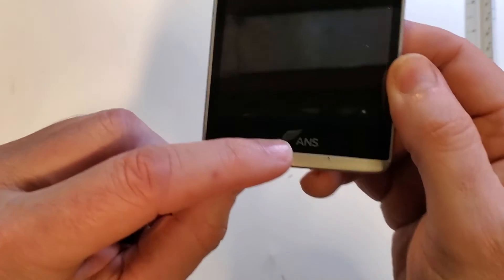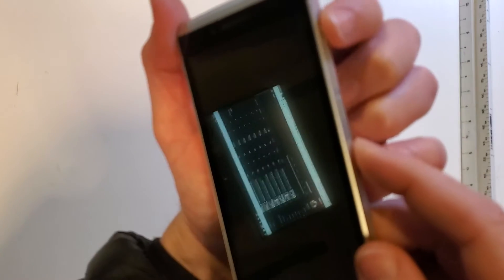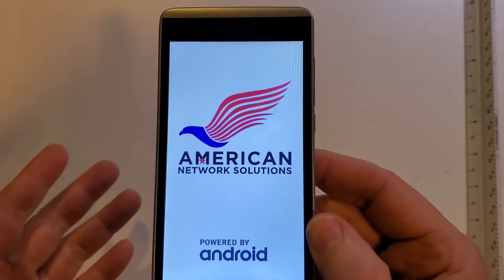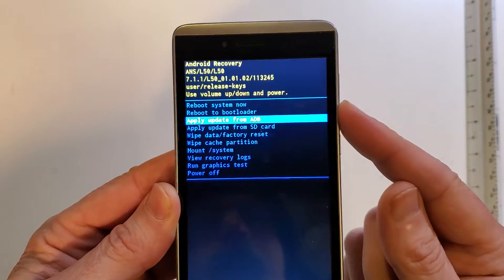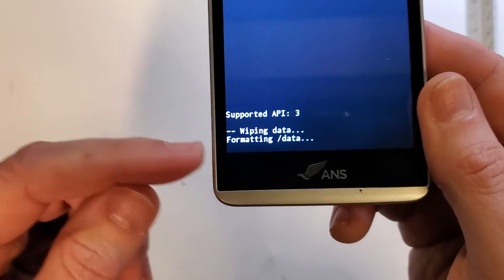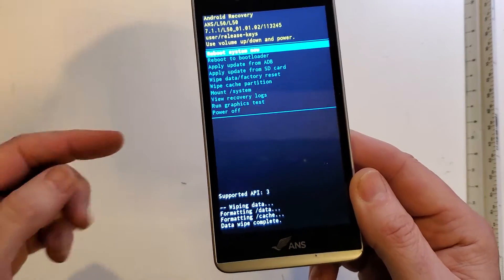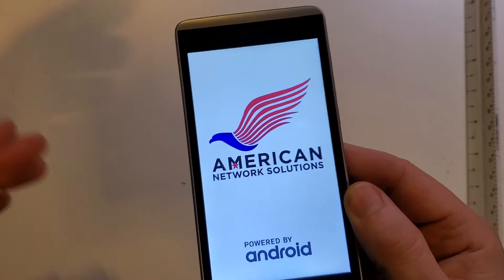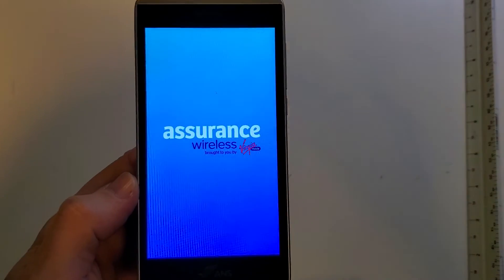ANS L50 Factory Reset Hard Reset - American Network Solutions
This video will help you factory reset or hard reset your ANS L50 by American Network Solutions and Assurance Wireless.